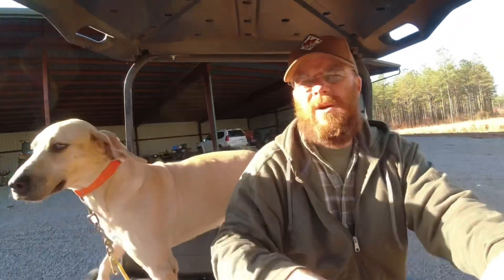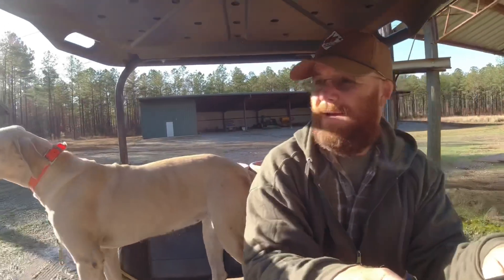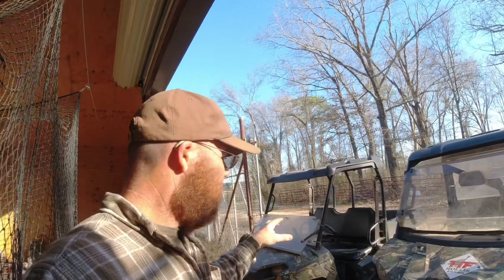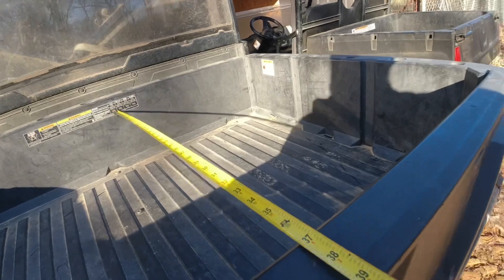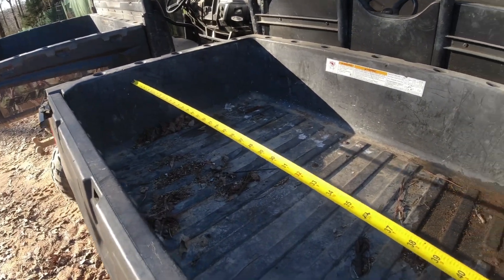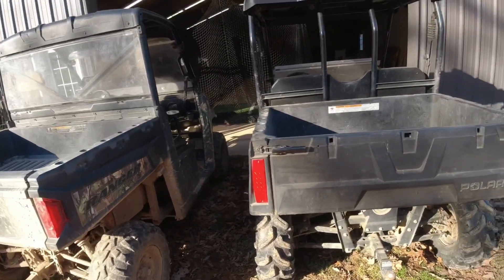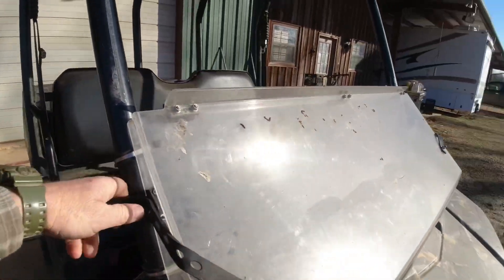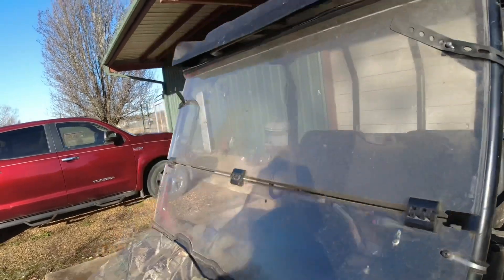GAS VS ELECTRIC 🤔🤔🤔 Polaris Ranger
Side by side comparison of the Polaris gas and electric UTVs